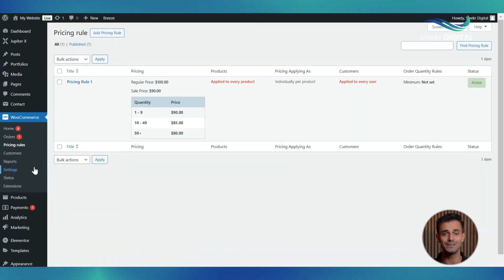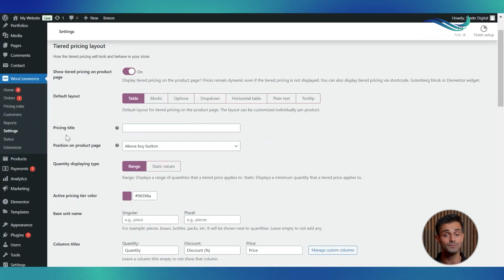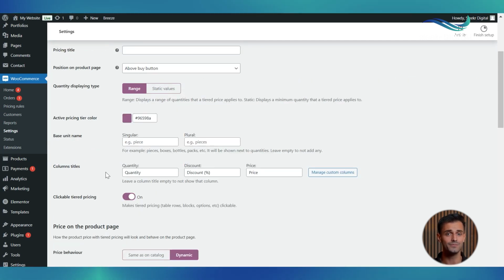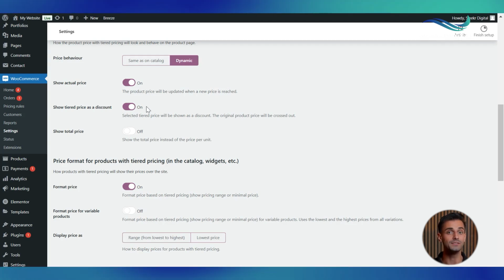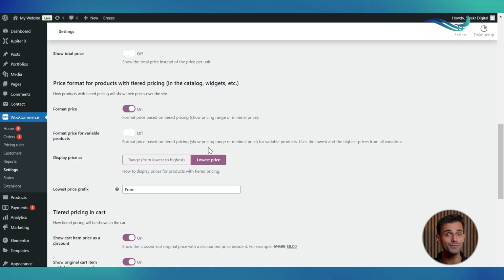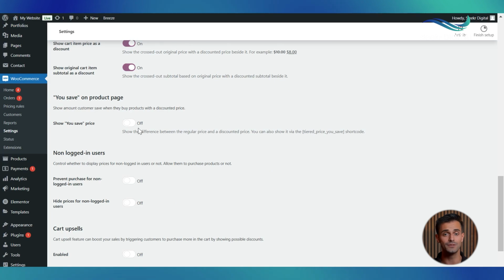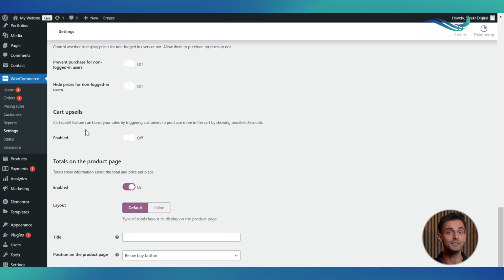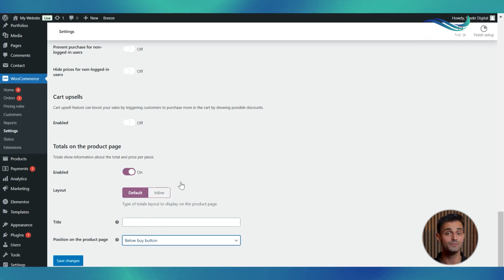Tiered Pricing Table for WooCommerce - Lesson 2 Configuring the Plugin Settings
Strategy is useless without the right setup. In Lesson 2 of The Sleekr Guide to Tiered Pricing, Sleekr Digital dives into the global configuration options that control how your bulk discounts behave across the entire store.

This video guides you through the plugin's main settings panel. We move beyond simple activation to tackle the critical details: tax calculations and performance. You will learn how to ensure your tiered prices display correctly (whether including or excluding VAT), where the table appears on your product pages, and how to configure the settings so they don't slow down your site.

In this tutorial, we demonstrate how to:
- Navigate the global settings menu to define where and how pricing tables appear on your site.
- Configure tax settings to ensure tiered prices display correctly (inclusive or exclusive of tax) for your specific region .
- Highlight the impact of specific plugin settings on store performance and page load speed.
- Customize the "Total" price display to show customers exactly what they are saving in real-time.
- Set default behaviors for the pricing table to maintain consistency across all product pages.